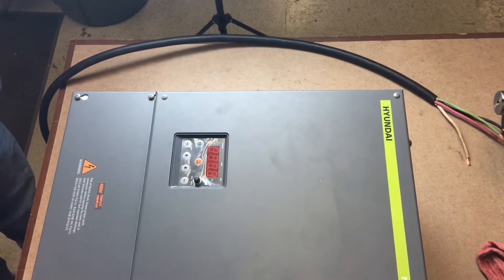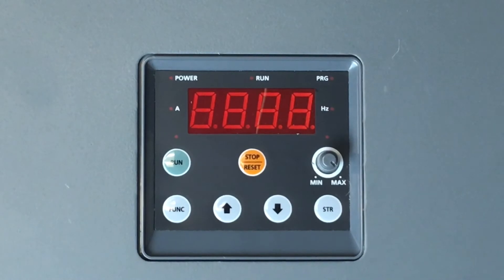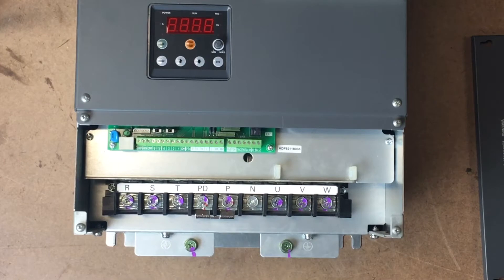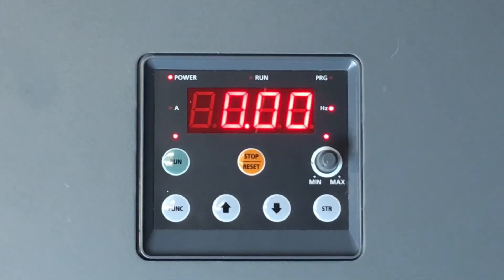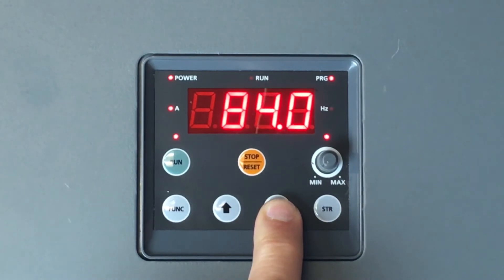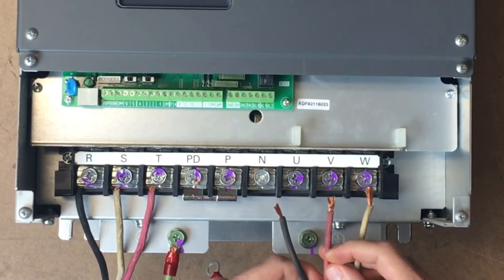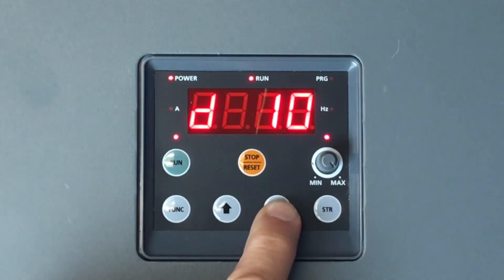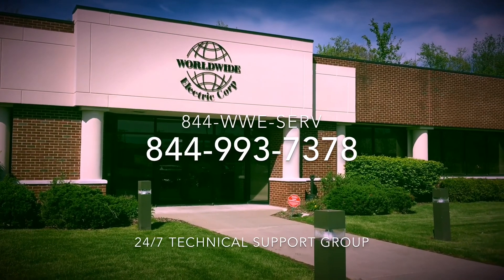Hyundai N700E VFD Basic Start Up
Hyundai N700E VFD Basic Start Up. In this video you will view a simple rundown on our Variable Frequency Drive to provide you and your customers industrial and electrical solutions.

As the largest independent importer of electric motors, motor controls, and gear reducers, this enables us to cater to your comprehensive industrial needs. Providing one on one support and service with the  flexibility to create purchasing our extensive product lines resulting in  maximized customer value
We assemble stock drive packages units that serve various oil and gas applications, irrigation and most standard industrial applications. Our stock drive packages are on the shelf ready to ship. We offer customized options programming and building for your customers’ specific needs. WorldWide Electric provides 24/7 support. We support your customers at all times.